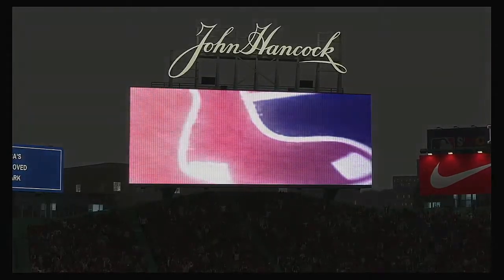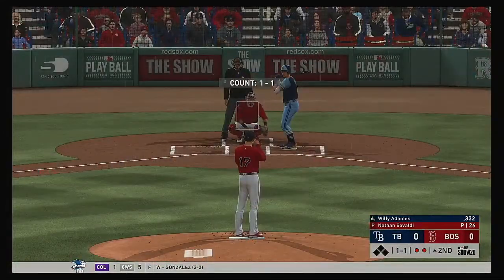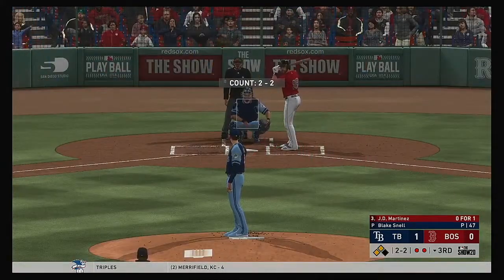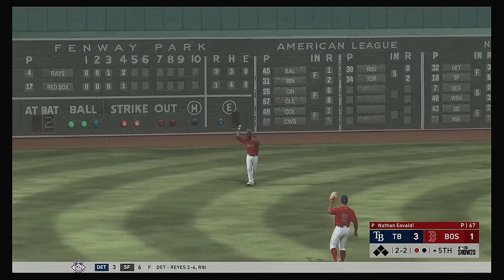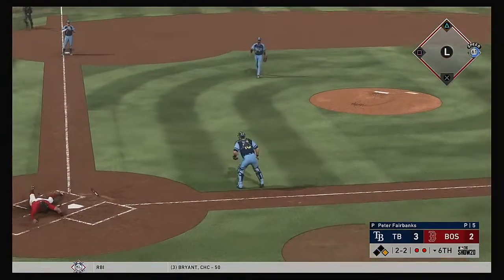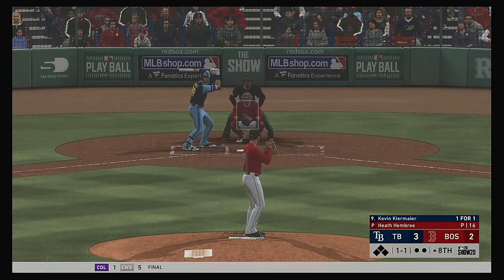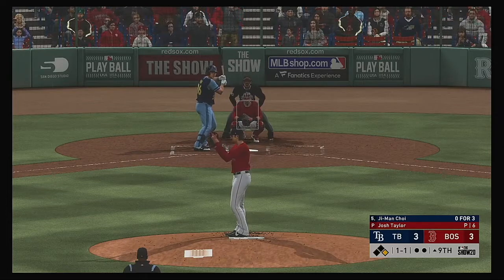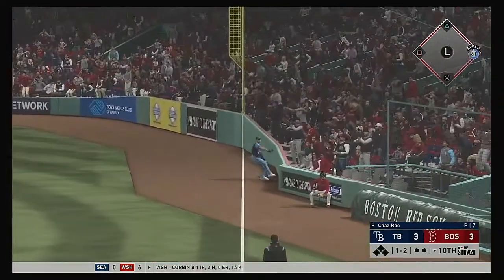MLB 2020 Season 5 20 2020 Tampa Bay Ray @ Boston Red Sox